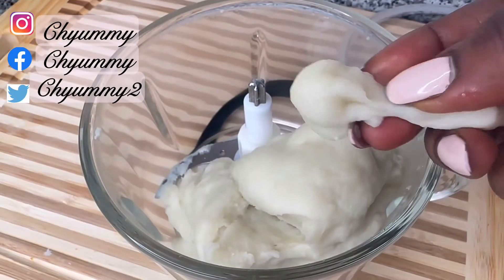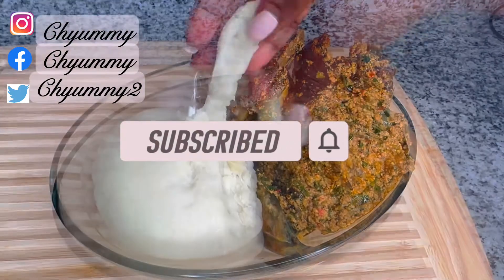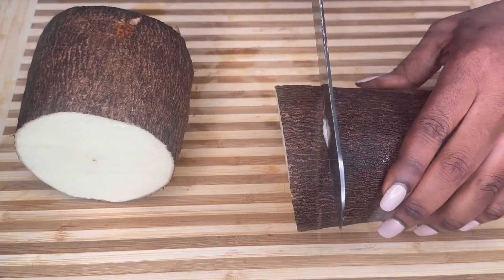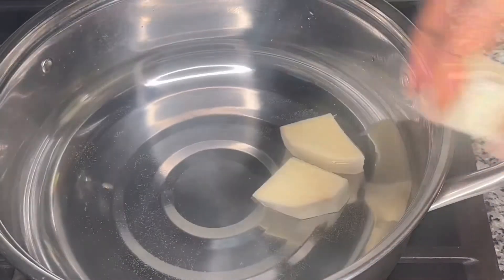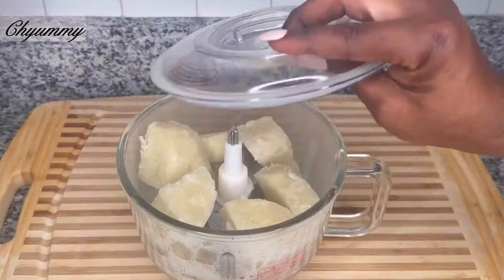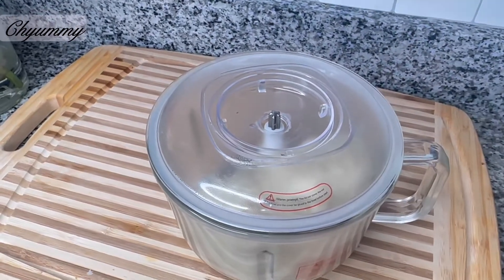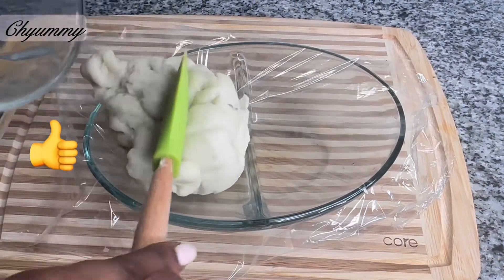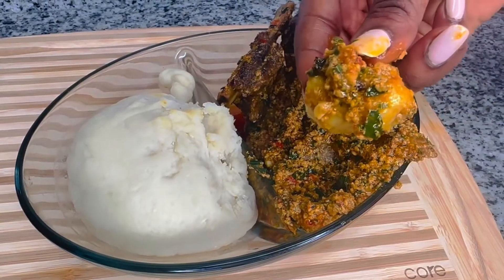Make POUNDED YAM WITHOUT POUNDING FOR BEGINNERS UNDER 20 MINUTES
Hello Family!
Welcome Back!

Today, am excited to share with you simple method to make your fresh pounded yam without pounding just by using food processor.
If today is your very first time on my channel, kindly your highly welcome.

Ingredients:

Fresh Yam
Water

Here is an amazon link to my affordable food processor

( If its currently  unavailable, here is a similar link)

Kindly Click on the link below for my other recipes

Image Enchancementalist